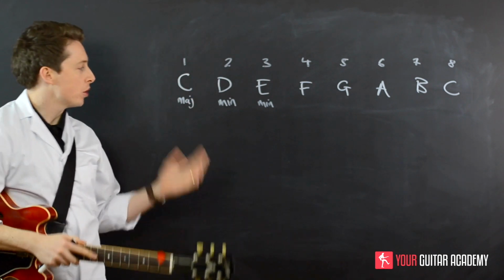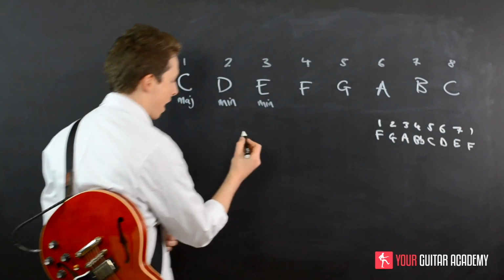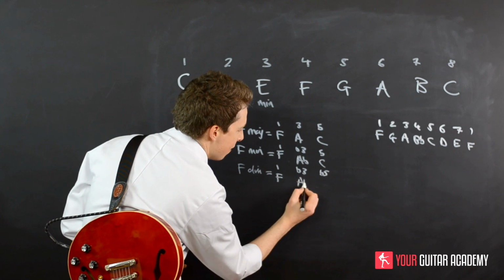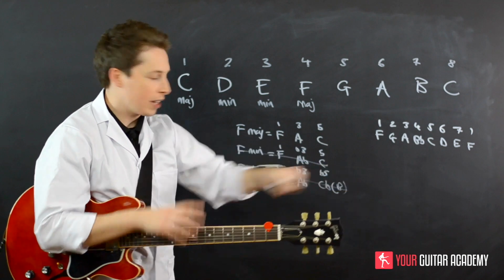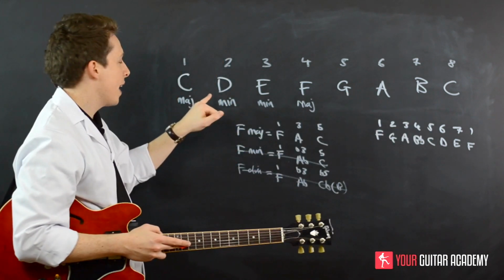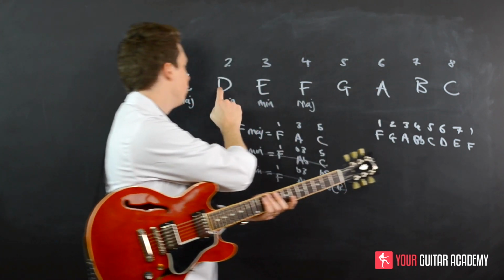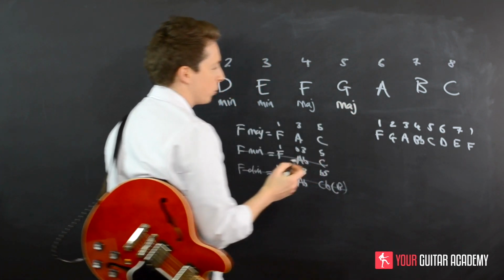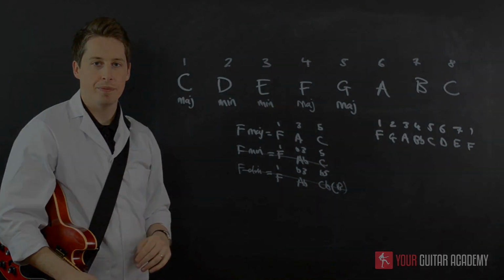Harmonising The 4th & 5th Degree Of The Major Scale Guitar Theory Lesson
👉 Check out all of our Theory courses here, including detailed notes and write-ups

We now want to move to the fourth degree of the major scale, which in this case is F. We need to now write down the F major scale so that we can work out the three triad chords. They look like this: (see website)

So we can clearly see that the F Major chord will fit into our C major scale as all 3 notes fit perfectly into our scale. The scale is C D E F G A B C, and in the F Major chord you have a F, A & C. Perfect! Therefore the fourth chord of our key is F major.

We now want to move to the fifth degree of the major scale, which in this case is G. We need to now write down the G major scale so that we can work out the three triad chords. They look like this: (See website).

So we can clearly see that the G major chord will fit into our C major scale as all 3 notes fit perfectly into our scale. The scale is C D E F G A B C, and in the G Major chord you have a G, B & D. Perfect! Therefore the fifth chord of our key is G major.